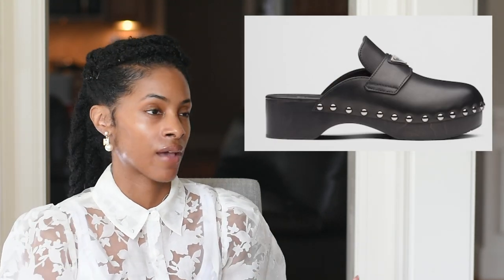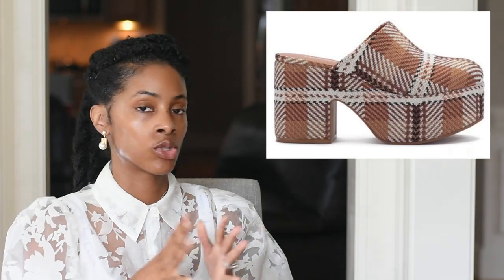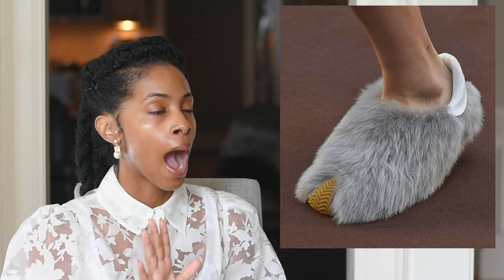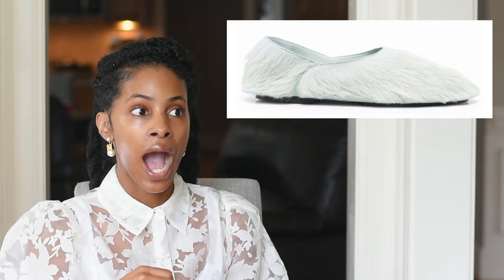The BEST Fall Shoes Trends 2022 || Klassically Kept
Today talking about the best fall shoes trends for 2022. Let me know your favorite shoe trend and what you will be trying.

I MAY USE AFFILIATE LINKS, you as a customer do not pay more because I have used an affiliate link, it does not affect you in any way other than a small percentage of the sale may go to the person who generated the link. You pay no more, no less for buying, it goes to the person who the influenced sale of the item.

0:00 intro
1:25 fall shoe trend 1
2:09 fall shoe trend 2
2:51 fall shoe trend 3
3:26 fall shoe trend 4

 fall shoe trends  2022 fashion trends fall shoe fashion trends  shoe trends fall winter 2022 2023  fashion trends fall winter 2022/23